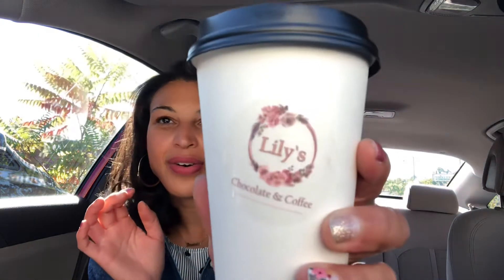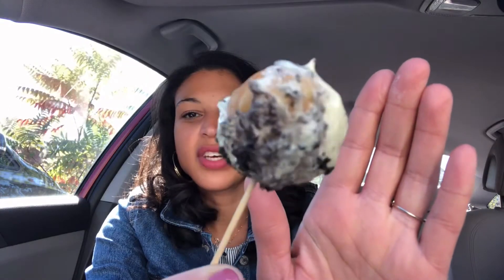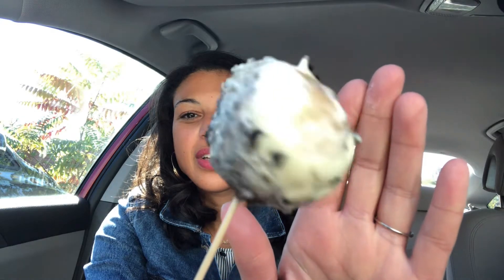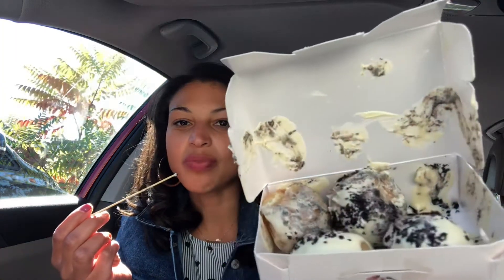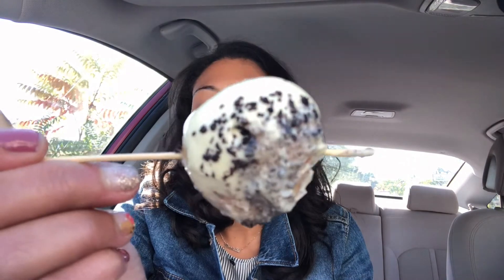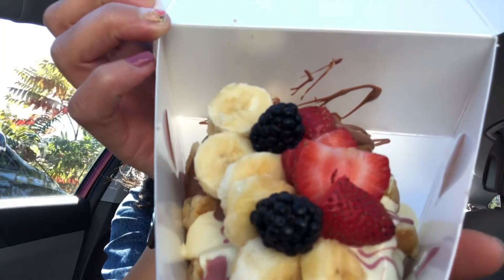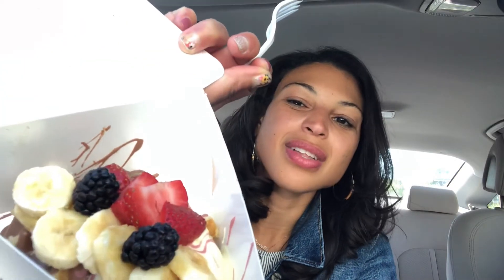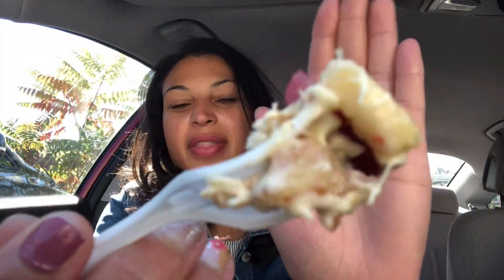Eat W/ Me: at a Pink Cafe near D.C. - The Chow Down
Today I am trying Lily’s Chocolate & Coffee. A small cafe located near Washington, DC. This cafe is known for its “Instagram-able” pink decor and its middle eastern desserts.